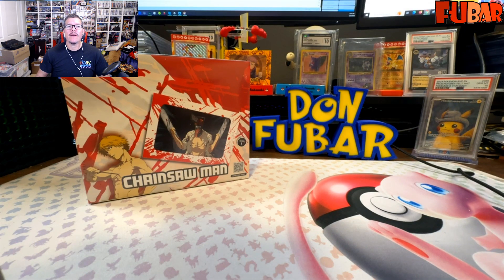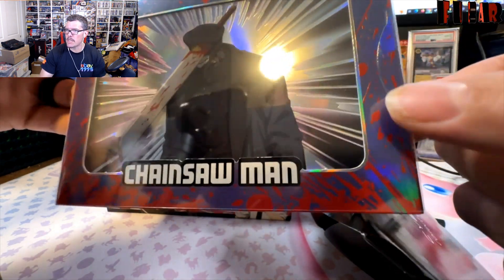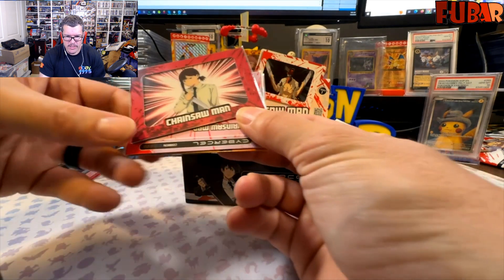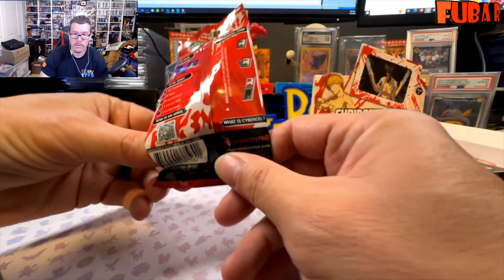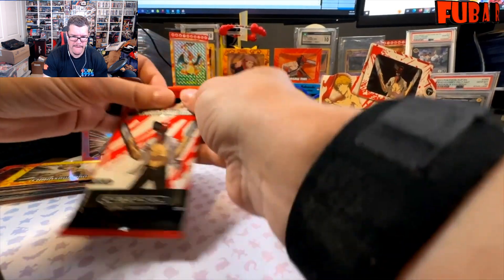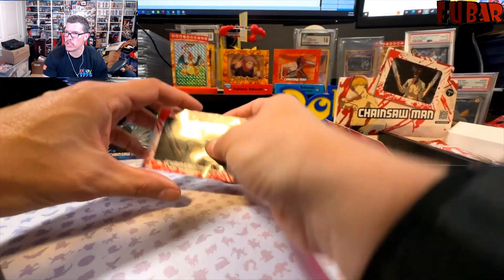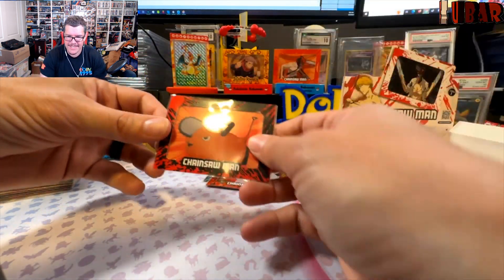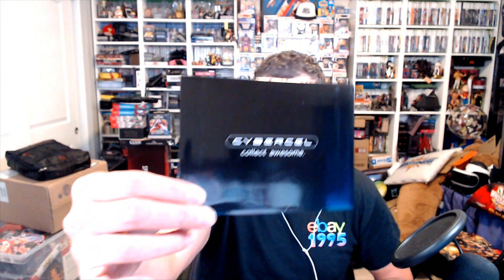Cybercel Chainsaw Man Series 1 Case Break!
Breaking into a fresh case of Cybercel's Chainsaw Man Series 1 cards as we look to Collect Awesome and collect an entire set!
How many boxes do we need to open to get all 27 wonderfully designed cards?